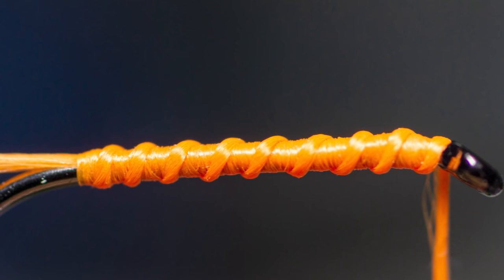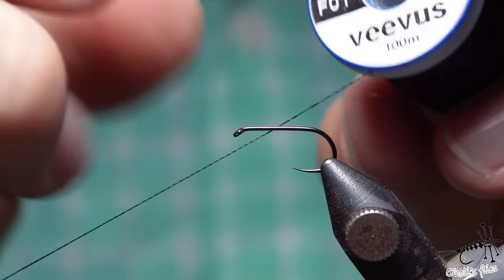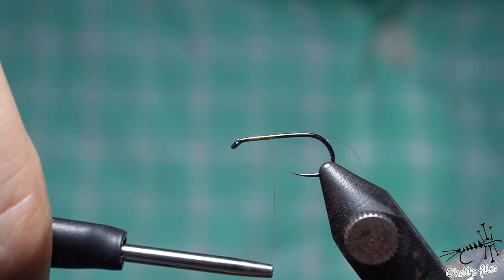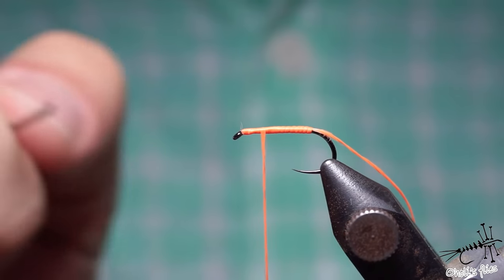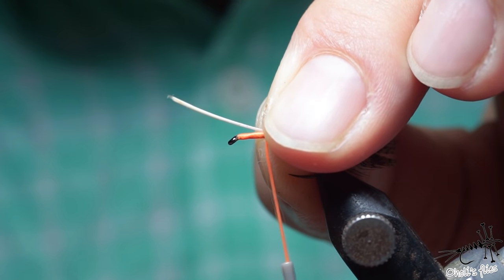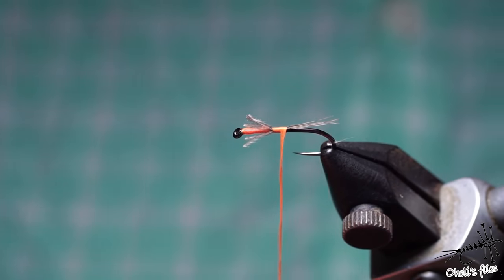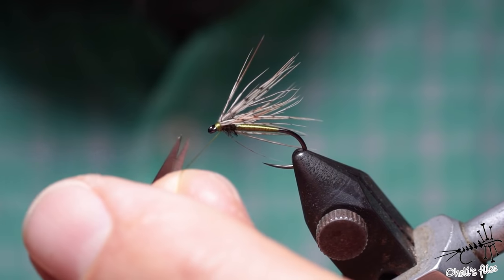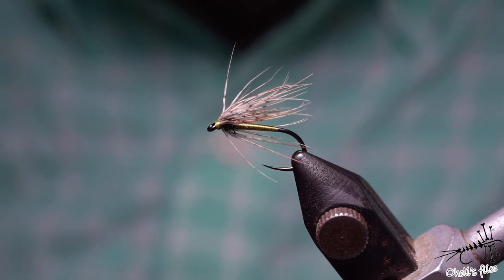Thread Control and Material Mounting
Thread Control and Material Mounting is subject that's crucial for proper tying. It's so basic that people rarely mention it. Seems that its something that is considered as common knowledge...and it is not.
In this video i am addressing exactly that, Thread Control and Material Mounting. Very simple but very useful stuff.

I hope you will find this video informative and helpful.
Feel free to add any suggestions you have.

Vladimir